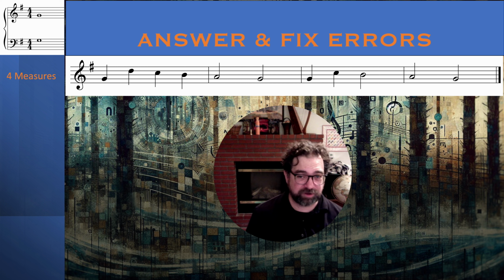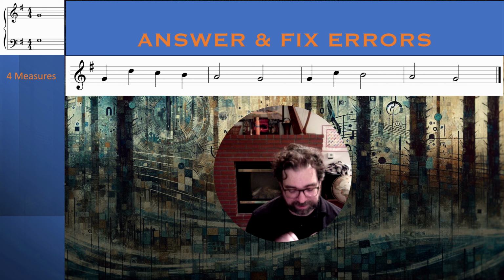Dictation 2.6: G Major (Quarter, Half, Whole Notes)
🏕️Camp Rules:🏕️

1) Don’t stake your tent on concrete
2) Leave the site cleaner than you found it

🎶Resource Guide🎶